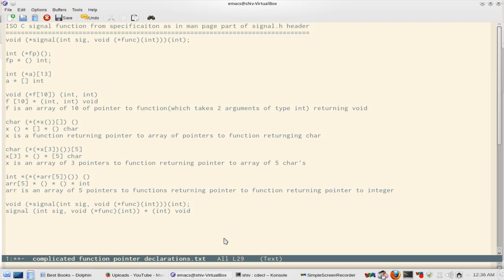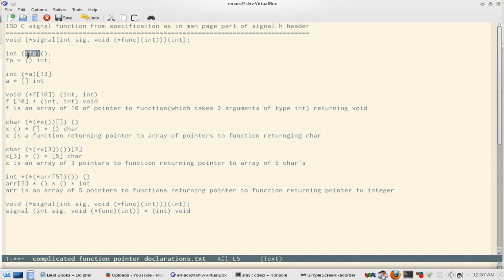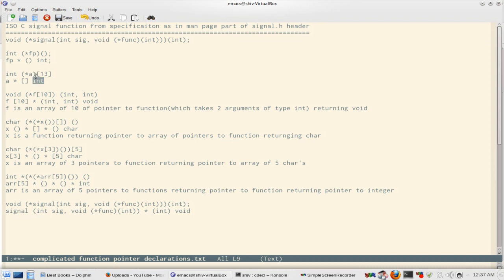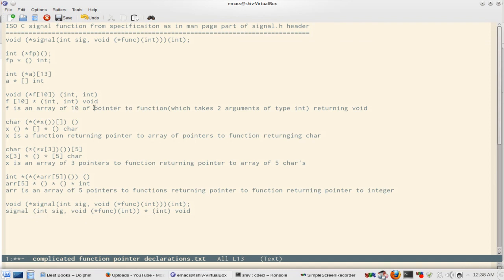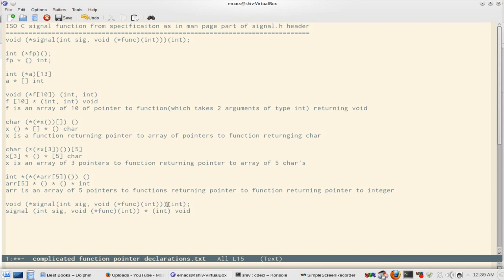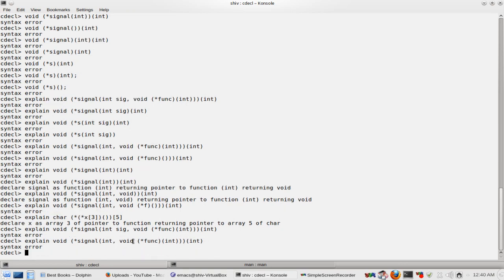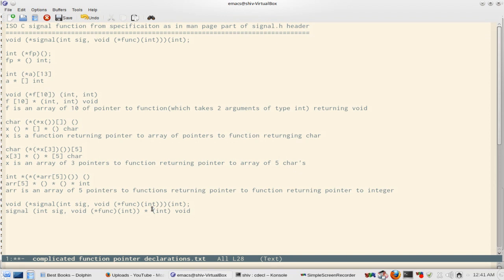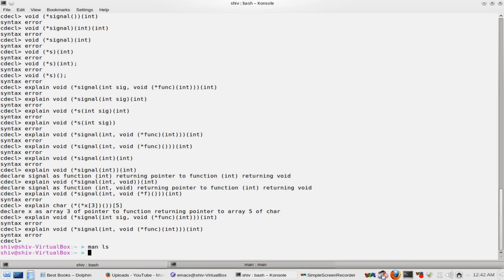C Programming Part 60 Understanding complex declarations of funciton pointers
Recorded at 720 please watch at that for optimal font rendering. Complex declarations involving function pointers have been discussed.